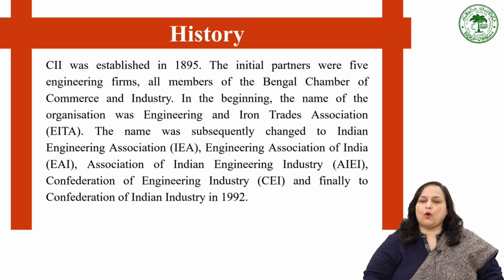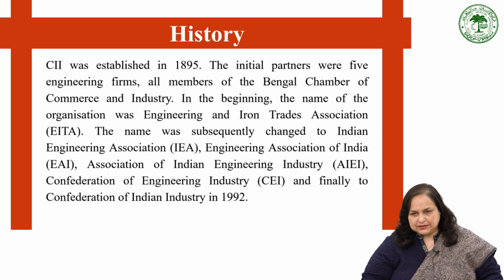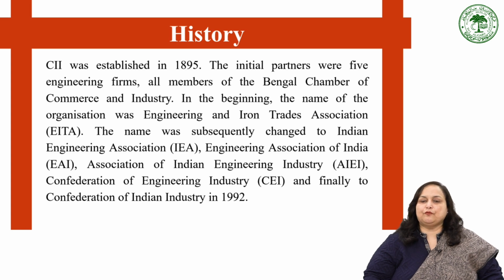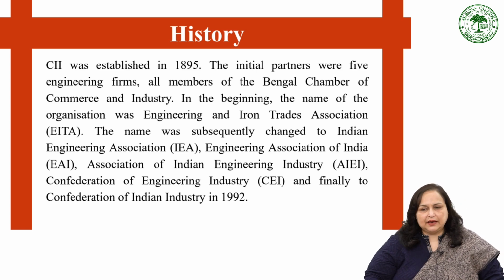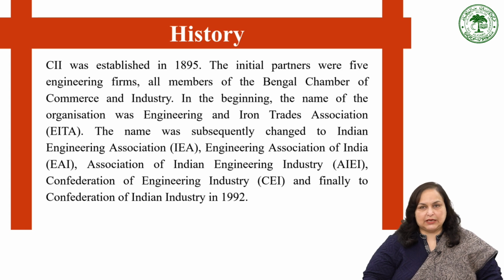Confederation of Indian Industry (CII)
Introduction to CII, Purpose, Objectives, Key Features, CII Offices, History, Functions, CII Trade Fairs